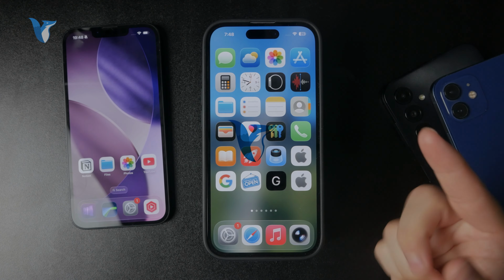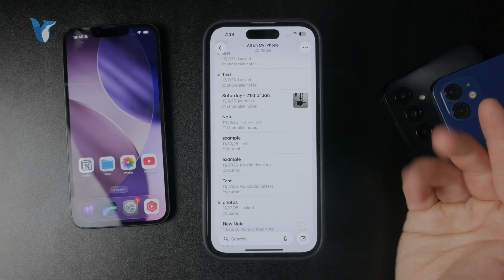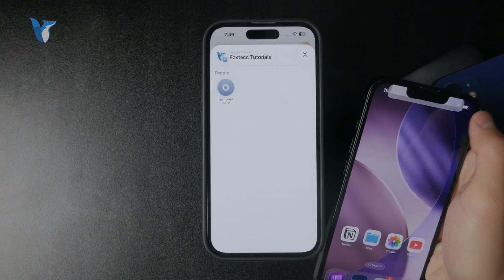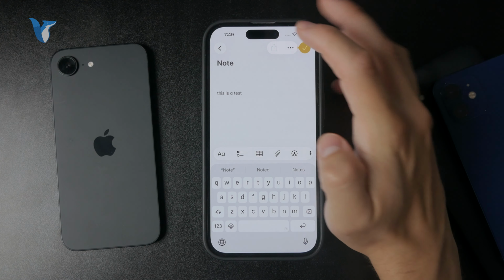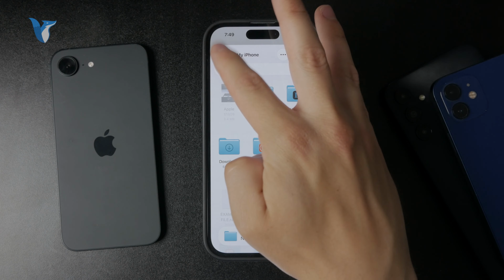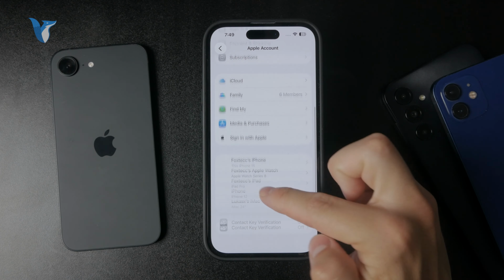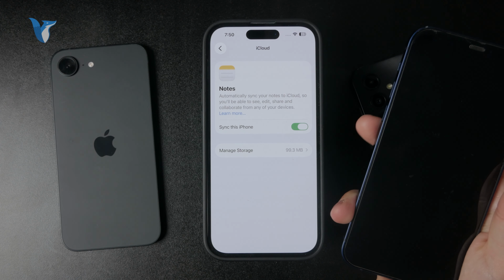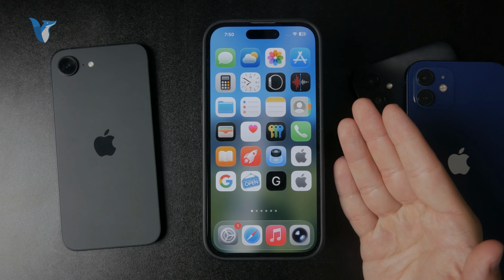How to Transfer Notes from One iPhone to Another (tutorial)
In this step-by-step tutorial, you'll learn exactly how to transfer all your notes from one iPhone to another using iCloud syncing, AirDrop, or a full device backup so you never lose your important lists and information when upgrading phones.